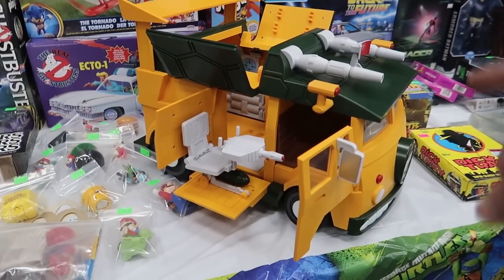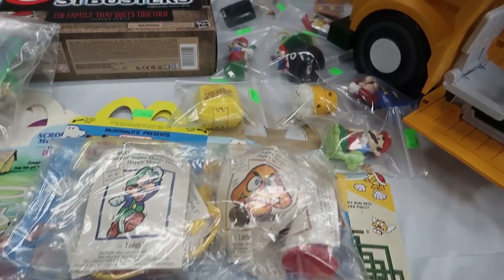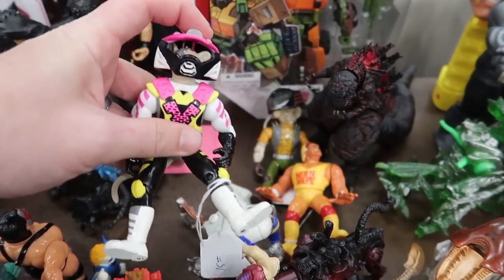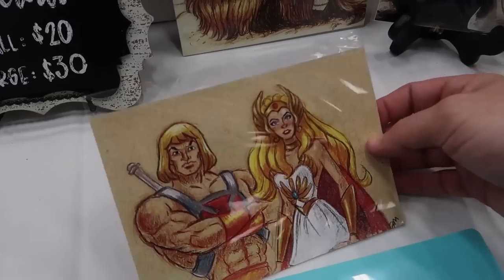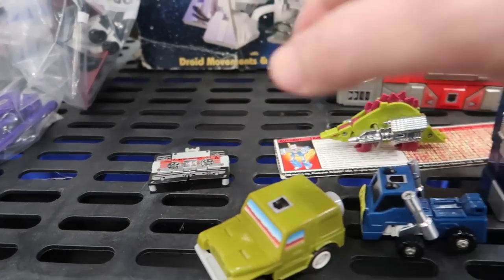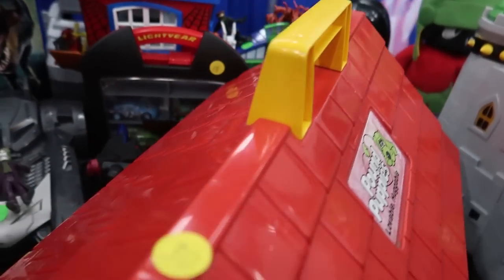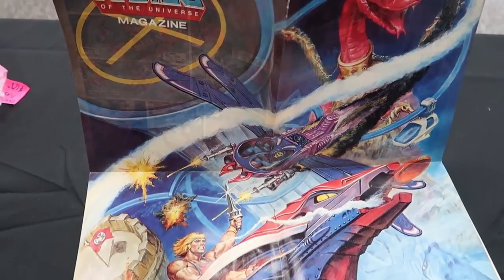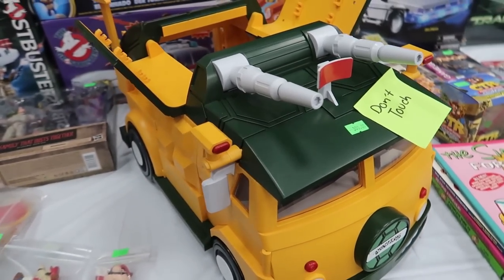TOY HUNTING with Pixel Dan at Retropalooza Houston 2022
Dan is in Houston, TX for Retropalooza - selling books, meeting viewers, and buying toys!

00:00 Intro
01:27 It's OKChief!
01:47 3rd Party Turtle Van
05:07 Mario McDonalds
06:45 The Dollar Box
07:36 Lots of Video Games
08:59 Vintage Toys Table
12:58 Beetlejuice
13:42 Awesome Art
16:00 End of Day 1
16:36 Dawn of Day 2
17:43 Geeky Gorgeous
18:13 Transformers
20:33 Nintendo Trophy Figure
21:27 Another Vintage Toy Table
23:37 WWF Power Grip Squirts
24:57 MOTU Magazines
25:57 Toy Biz Marvel
27:27 I bought the magazine
30:44 Haunted Ronald
32:07 The End

My book, The Toys of He-Man and the Masters of the Universe, is available now!